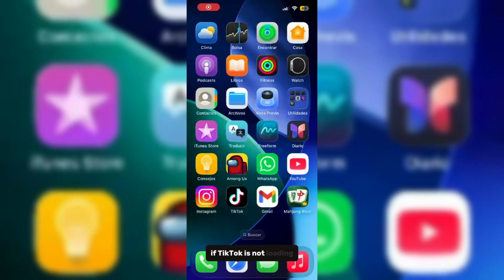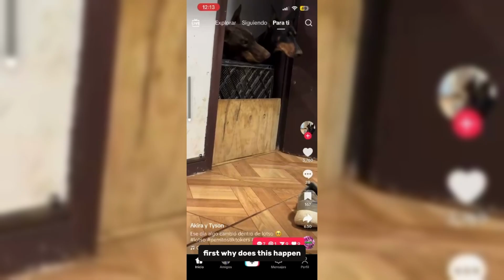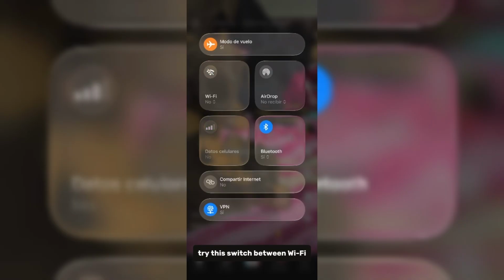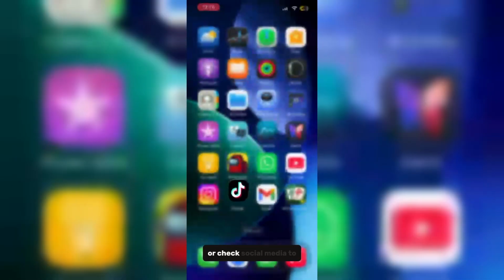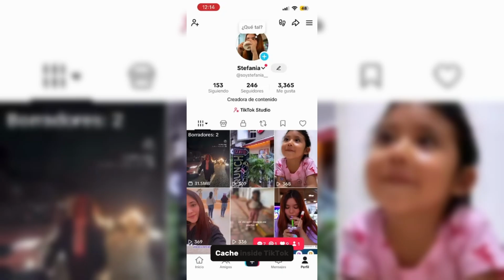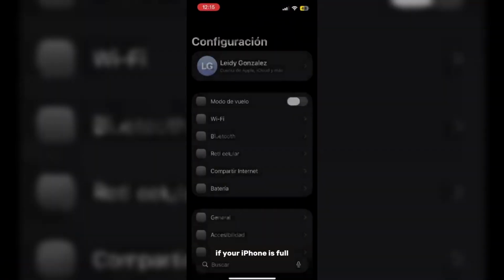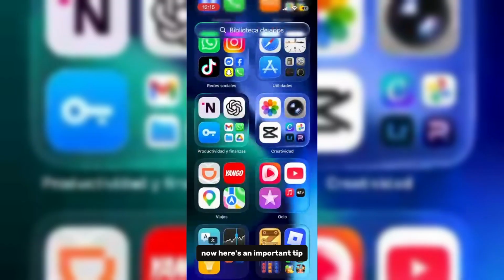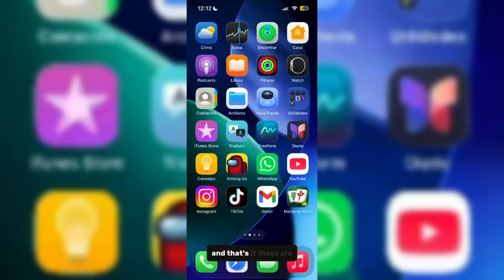How to Fix TikTok Not Loading on iPhone 2026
Hello everyone and welcome back to the channel. If TikTok is not loading on your iPhone in 2026, whether the app won’t open, videos keep buffering, or your feed isn’t updating, this guide will help you fix it step by step.
In this video, I explain the most common reasons why TikTok stops working on iPhone, including app glitches, weak internet connection, system bugs, and server issues. You’ll learn how to troubleshoot these problems properly and apply simple fixes that actually work.

I walk you through solutions like checking your network, refreshing the app, clearing app data, updating TikTok and iOS, and identifying whether the issue might be related to TikTok servers. These fixes are easy to follow and can quickly restore your TikTok experience.

If you’re dealing with TikTok not loading, not opening, or constantly buffering, this tutorial will help you get your feed back to normal and use the app smoothly again.